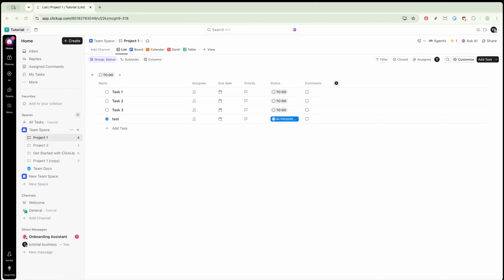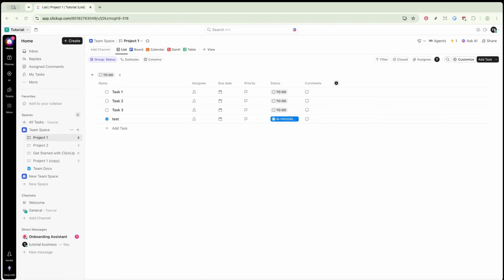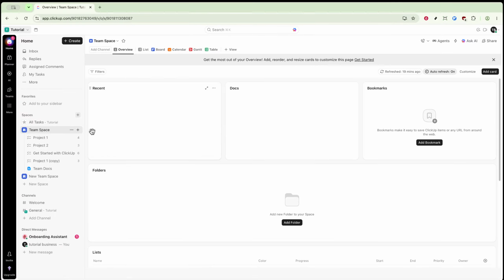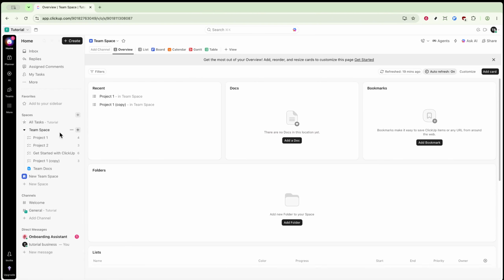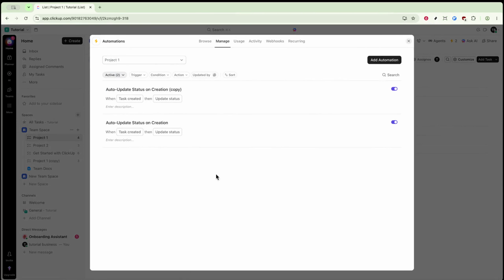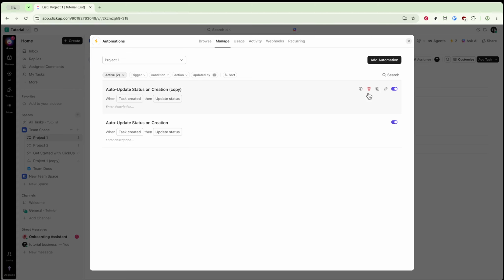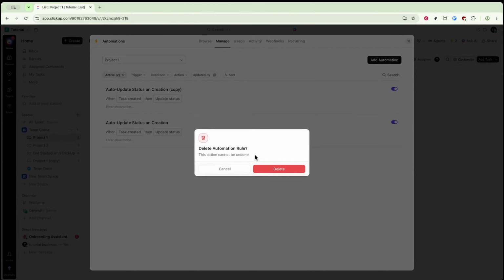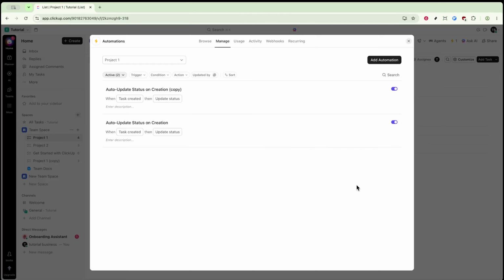How to Delete an Automation in ClickUp (Step-By-Step) [2026 guide]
00:00 Introduction
00:30 Logging into ClickUp
01:01 Locating the Automation
01:18 Accessing Manage Automations
01:32 Identifying the Automation
01:49 Deleting the Automation
02:05 Conclusion and Next Steps